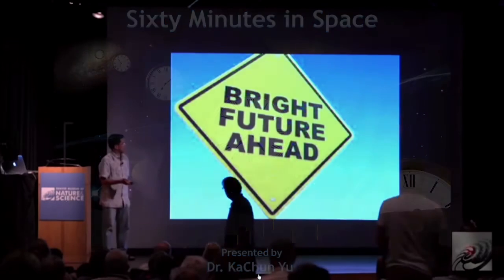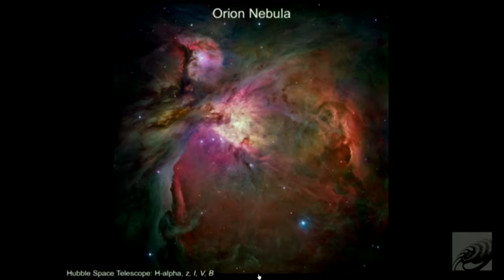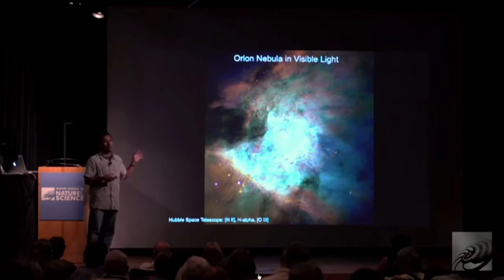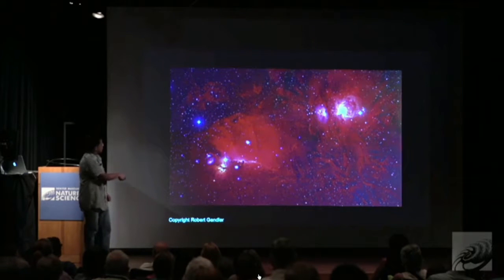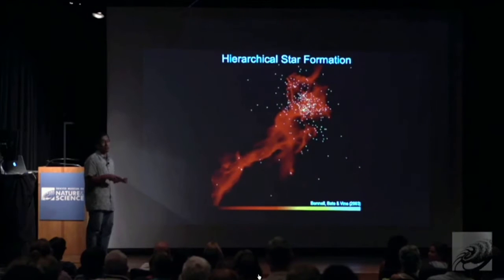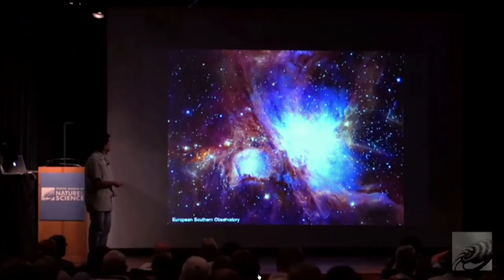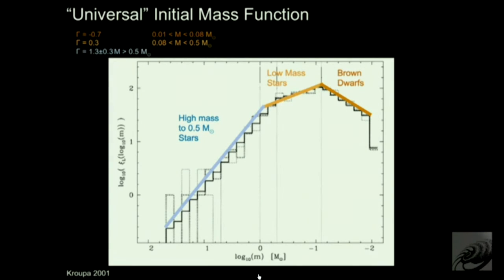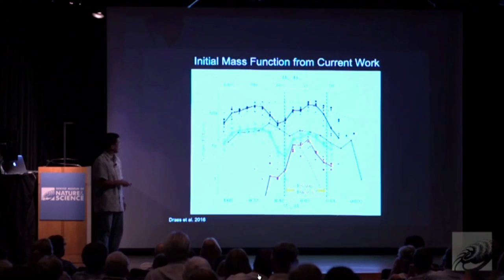Ka Chun Yu – Deepest Ever Look into Orion (60 Minutes in Space, July 2016)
Both of Ka Chun’s stories this month come from observations made by the European Southern Observatory. First he looks at the most comprehensive view of the Orion Nebula to date produced by the HAWK-I infrared instrument on ESO’s Very Large Telescope (VLT).

60 Minutes in Space - Scientists from the Space Sciences Department at the Denver Museum of Nature & Science take you "behind the stories" using the best images and animation available to help understand the latest developments.